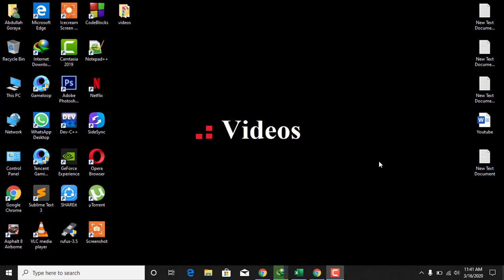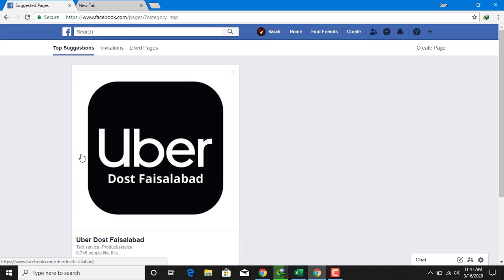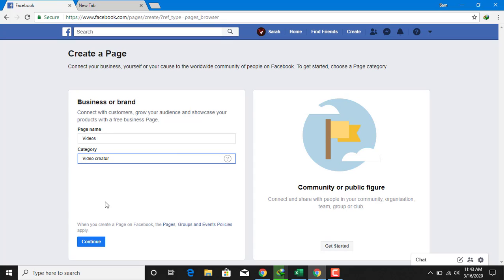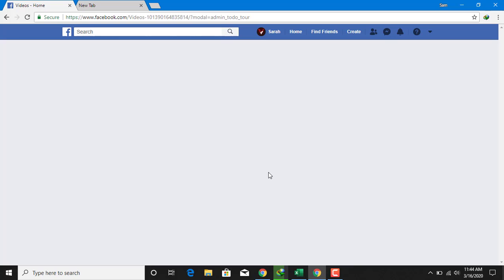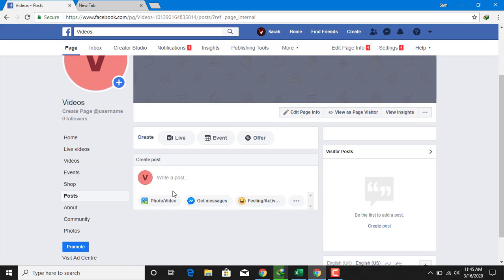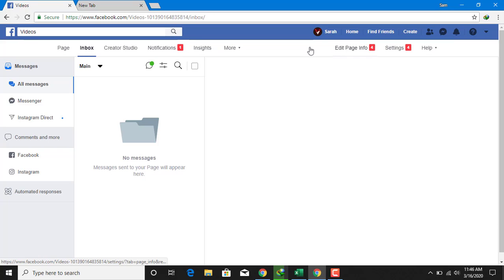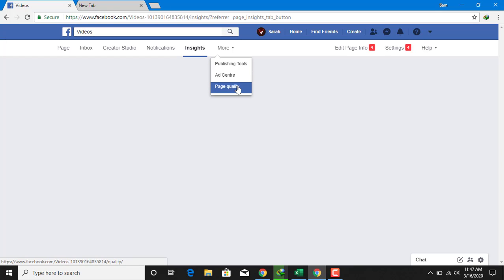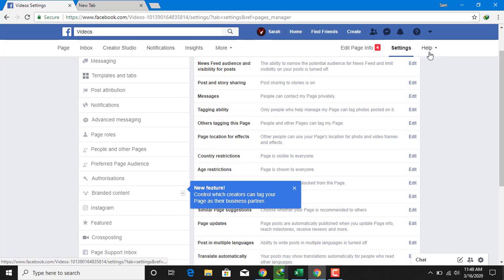How to Create Facebook Page Easily 2020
How to Create Facebook Page. How to Create Facebook Page on Android. Facebook Page is now one kinds of income source.  So if you have Facebook page then you can also earn money. so, in this video I'll show you how to create Facebook page.